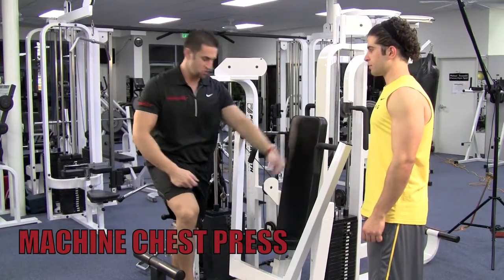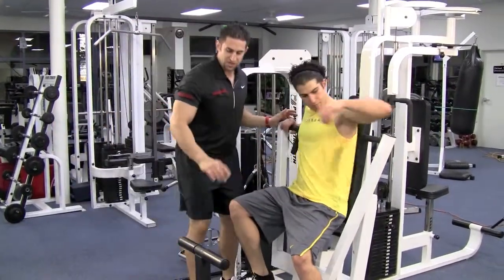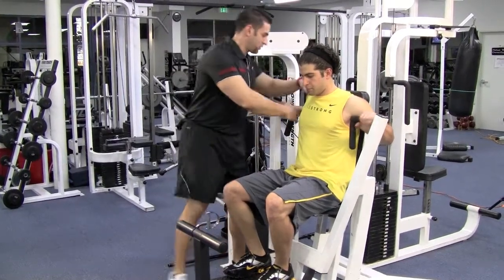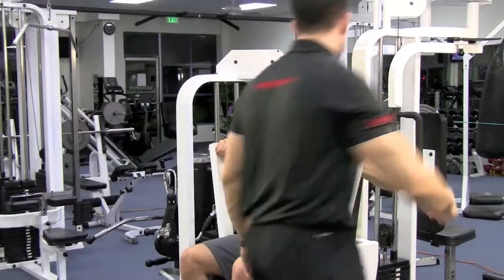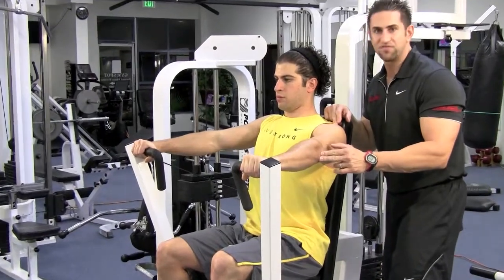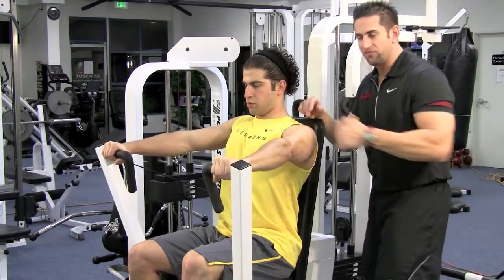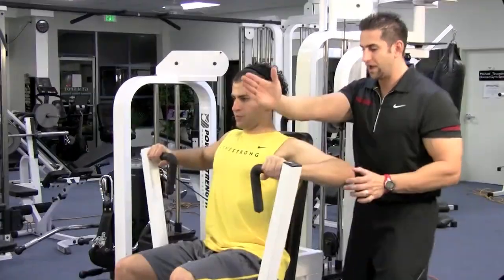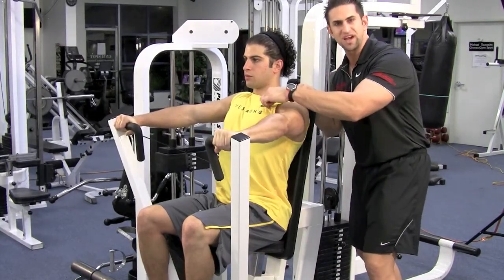MACHINE CHEST PRESS By Trainer Johnny